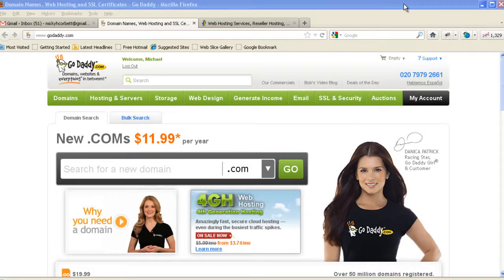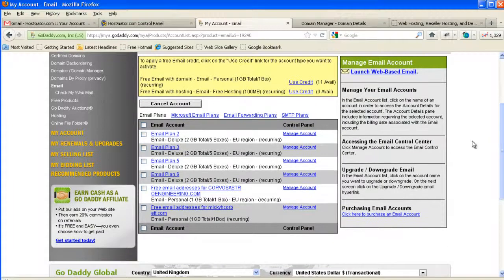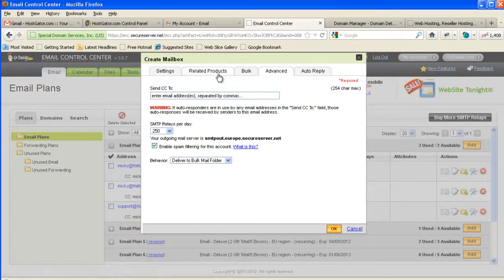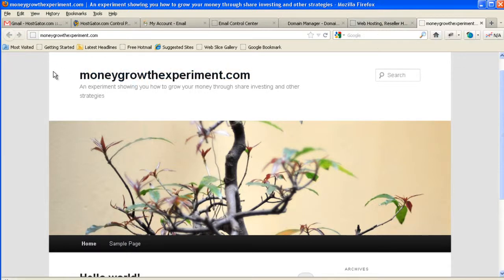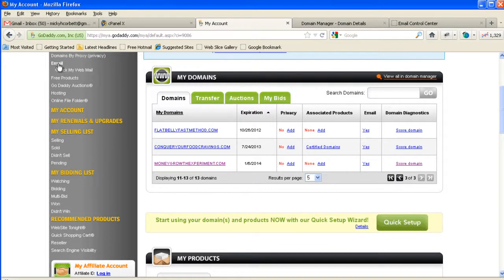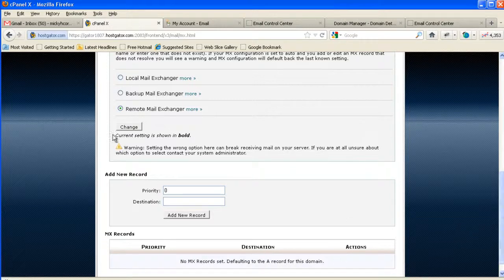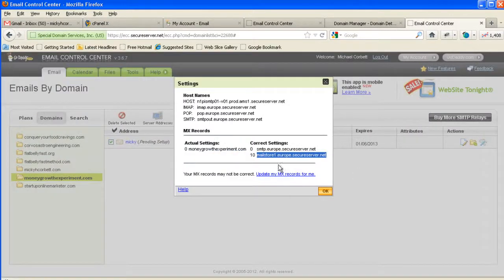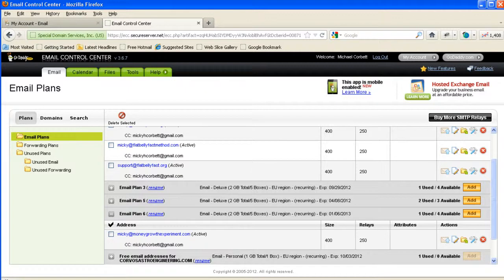Build A Website From Scratch Part 4 - Email and MX Entries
If you are tired of having other people build and control your websites, here's the 4th part of how do it yourself. This video covers email configuration and MX Entries